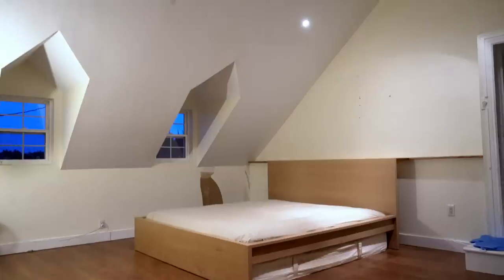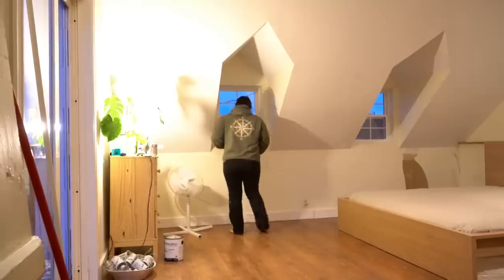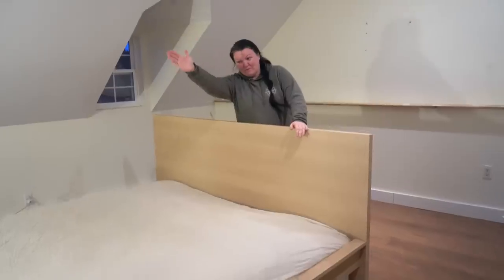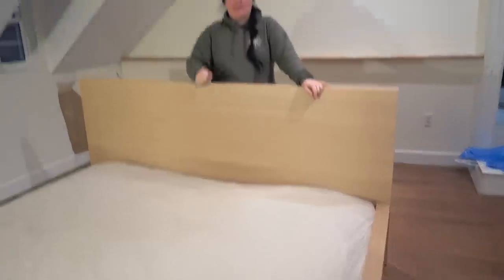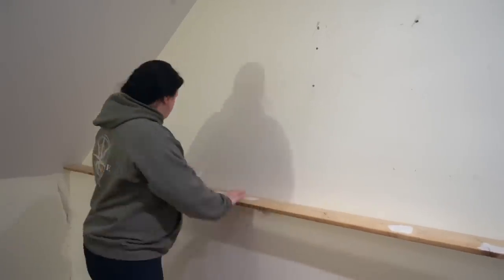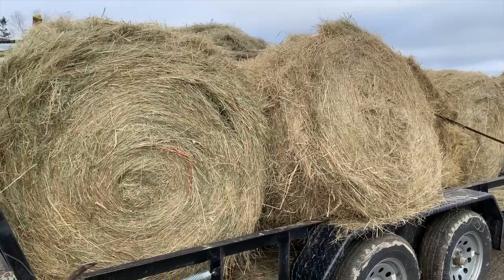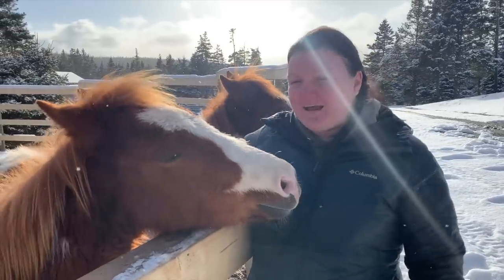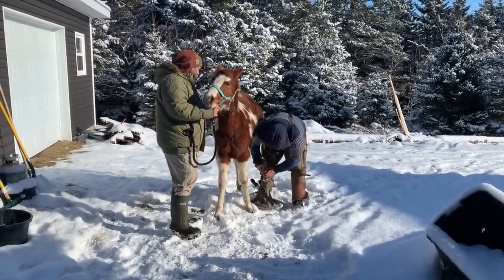Designing a MOODY minimalist BEDROOM MAKEOVER under $500! Ep.1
We design a dark & moody minimalist decor bedroom makeover all under $500! In keeping with our thrifty up cycling style we are tackling this room on a small budget. Bedroom makeovers can be SO costly but we plan to stay on budget. We created a bedroom mood board to show you our vision!